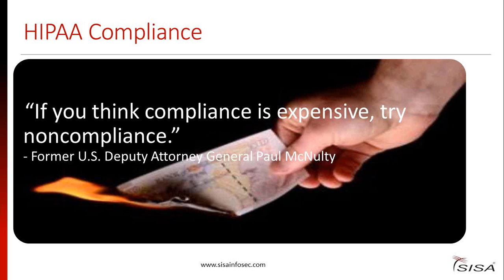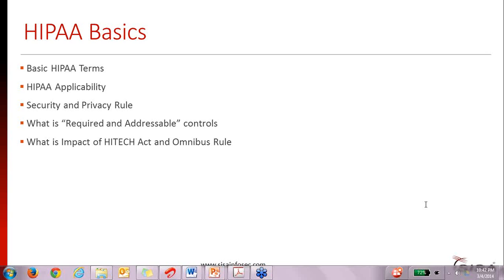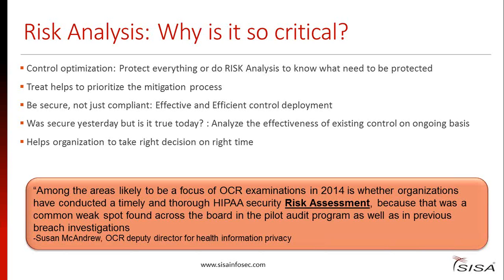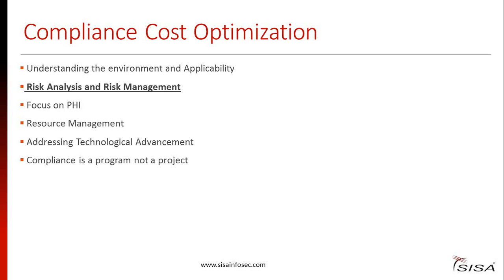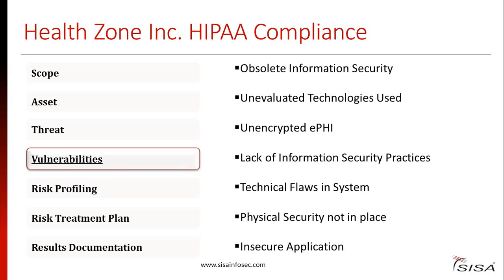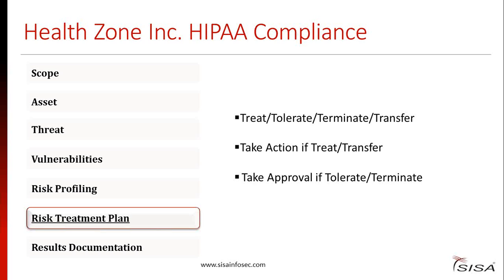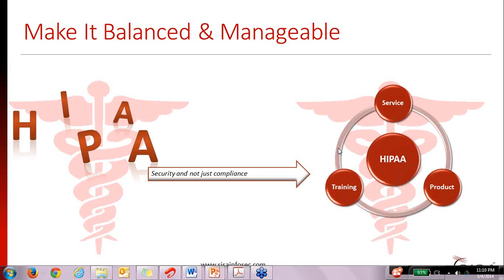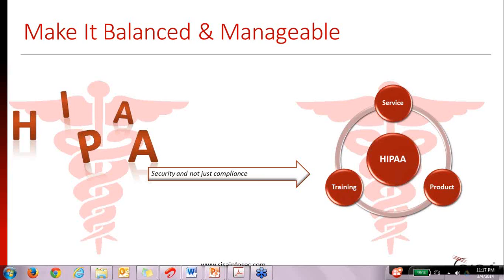Webinar Recording: Risk Analysis for HIPAA - Tool for optimal security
HIPAA Rule identifies Risk Analysis as the foundational element and has also been identified as one of the top failure areas for many breaches. Hence risk analysis process becomes a critical factor in achieving HIPAA compliance and protecting PHI. Contrary to popular belief, Risk assessment can be used as a tool to reduce compliance cost and optimize security when it's done the right way.